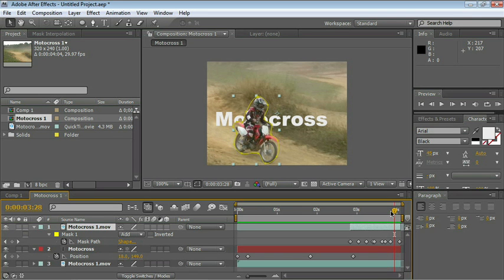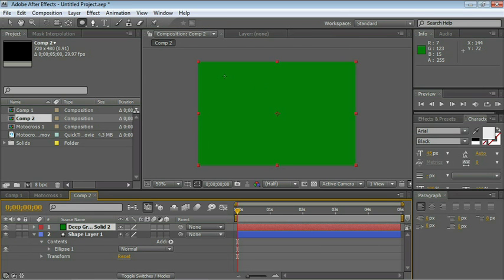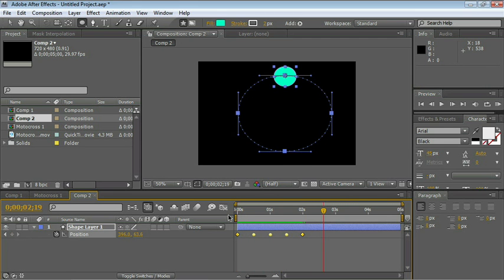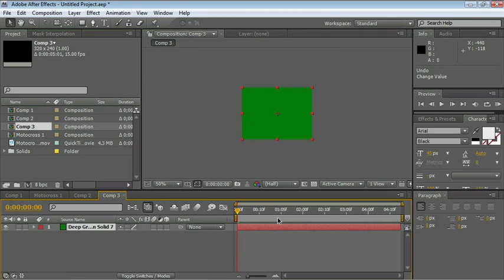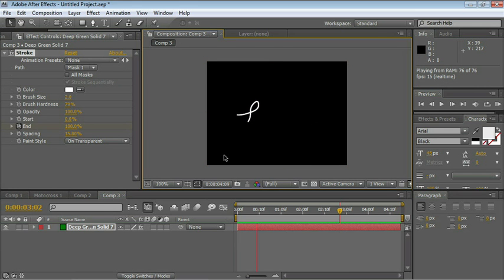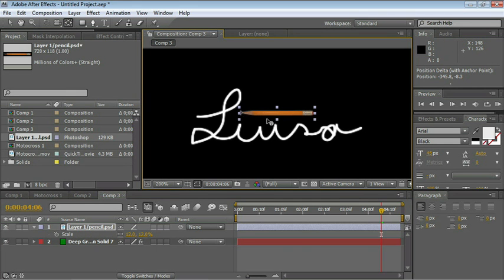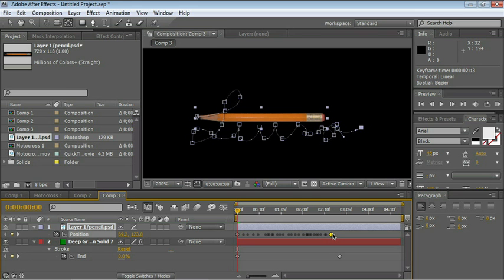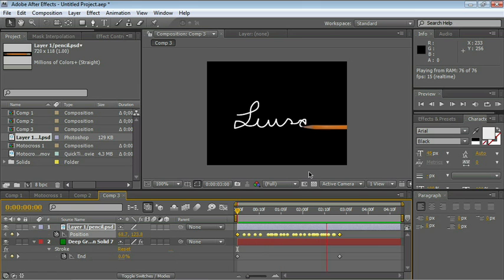Adobe After Effects - Using Masks for Position Keyframes